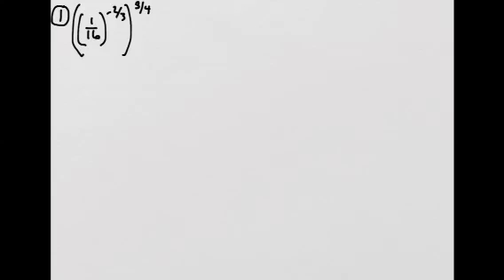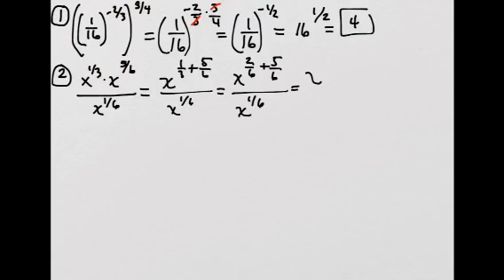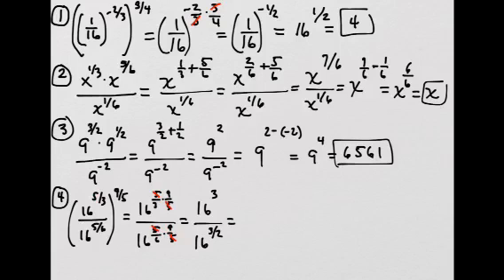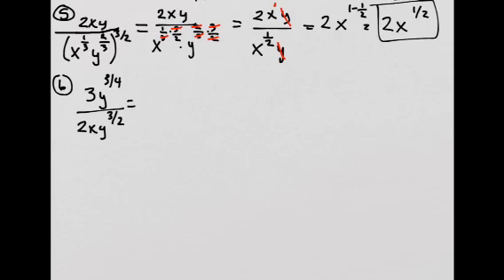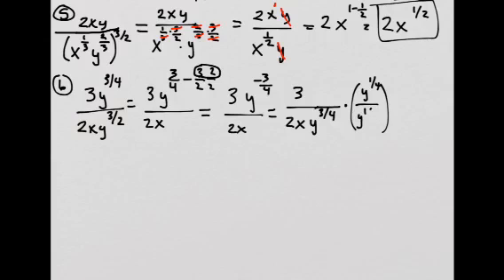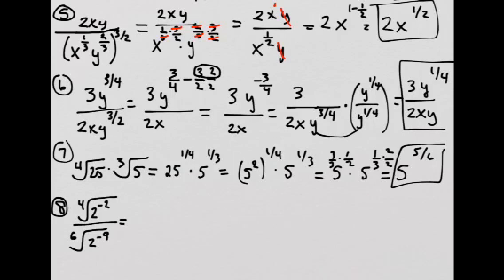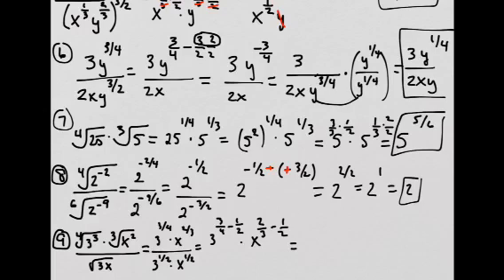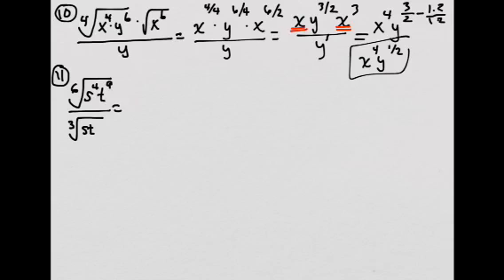IM3 A41 #1-11